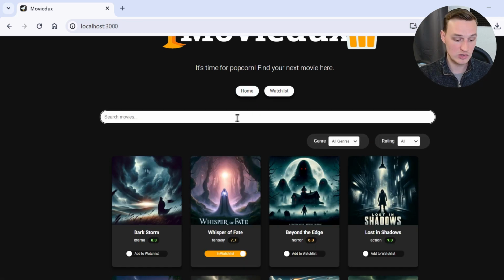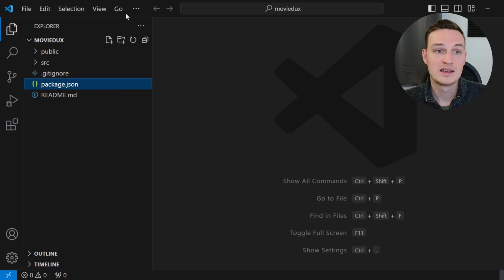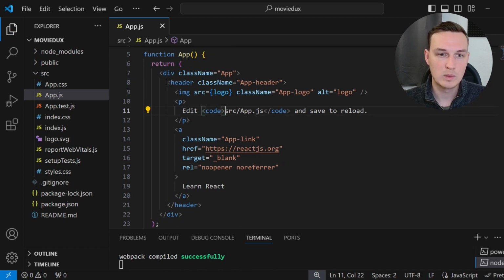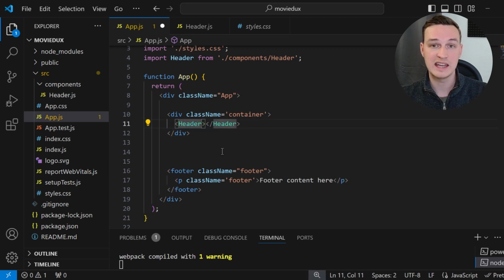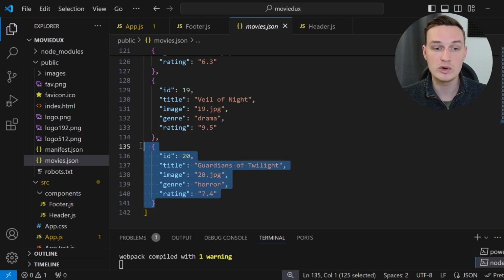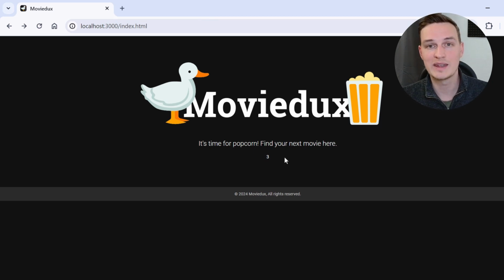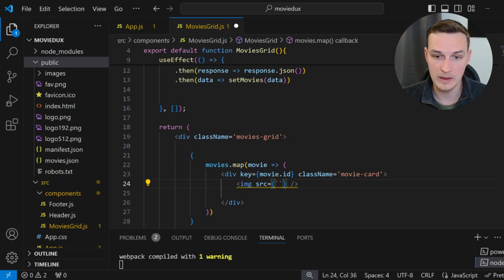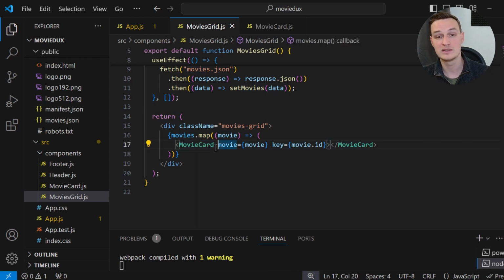Learn React 18 in One Hour: React Tutorial for Beginners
Learn React 18 (2024) from scratch with this easy-to-follow react beginner tutorial. Build a movie rating frontend application using the worlds most popular frontend framework.

⚛️ Get my full React course here and learn React from A to Z

In this video you will learn all of the fundamentals of React development using JavaScript. Let's craft a nice react app from scratch. This react tutorial includes installing react, setting up a project, creating react properties, react components and managing state in react js. In addition you will learn how to fetch data in react from a JSON file to dynamically load and render movies in a nice grid.

Timestamps:
00:00 - 00:19 Intro
00:19 - 01:33 React Project Overview
01:33 - 02:36 Installing Visual Studio Code
02:36 - 04:29 Installing Node.js
04:29 - 06:20 React Extensions
06:20 - 12:35 Creating the project and managing packages
12:35 - 17:32 Exploring the React project
17:32 - 20:21 Importing project resources
20:21 - 24:03 Modifying the app component
24:03 - 34:10 Creating the Header component
34:10 - 40:03 Footer component with dynamic date
40:03 - 44:46 MovieGrid component
44:46 - 50:16 Creating a movies state in react
50:16 - 53:16 Setting the movies state in react
53:16 - 56:29 React developer tools
56:29 - 01:00:35 Loading movies from a JSON file
01:00:35 - 01:07:32 Rendering the movies
01:07:32 - 01:14:20 Refactoring a new component for a single movie
01:14:20 - 01:14:54 Outro